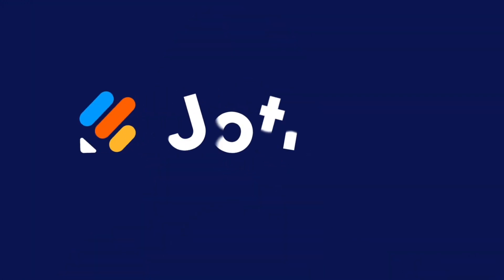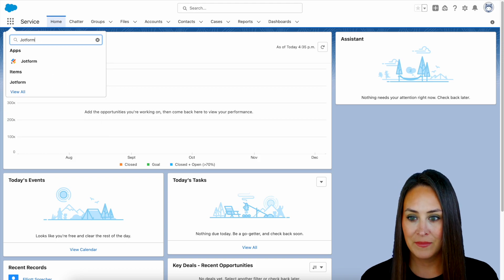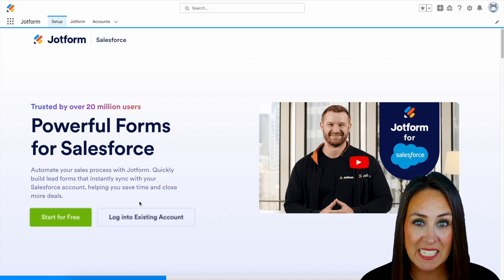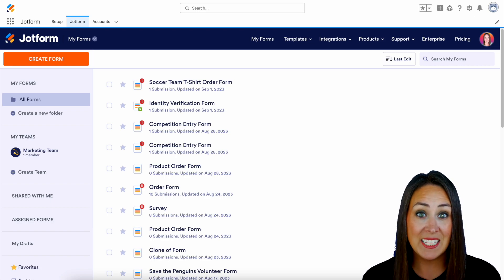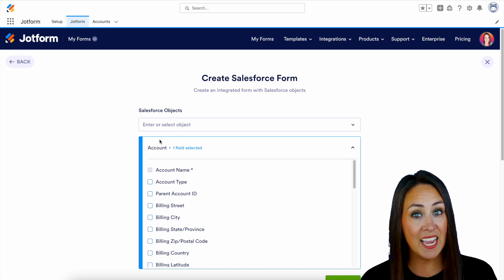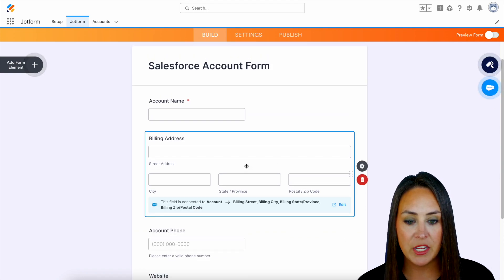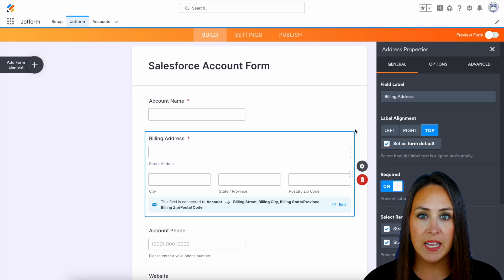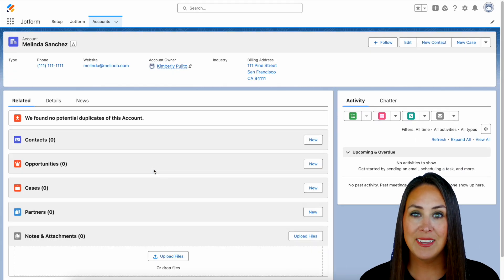How to Create a Salesforce Form in AppExchange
Jotform for Salesforce is finally here! In this quick tutorial, Kimberly Pulito will teach you how to create a form using Salesforce AppExchange — all from inside your Salesforce account.
LINKS & RESOURCES
👋 ABOUT JOTFORM
Hi, we're Jotform, a full-featured online forms platform that makes it easy to create robust forms and collect important data. Check us out
00:00 Introduction
00:11 Desktop Version of Salesforce Account
01:03 Connect Salesforce with Jotform
01:35 Create a Salesforce Form
02:39 Preview Form
03:01 Go to Jotform Tables
03:11 View Accounts Tab in Salesforce
03:26 Subscribe to Jotform